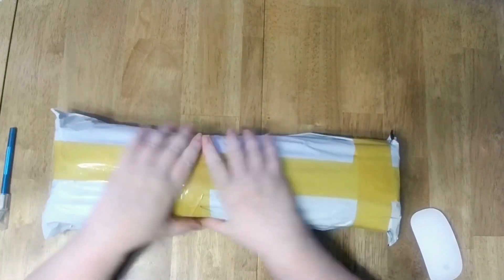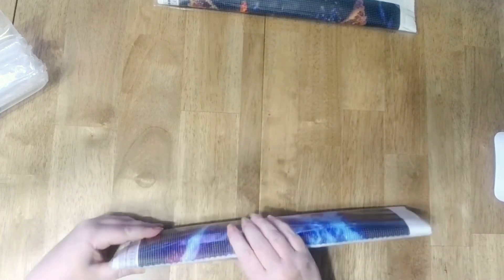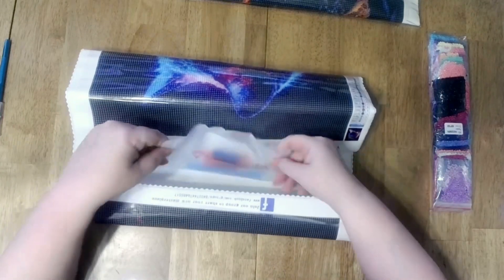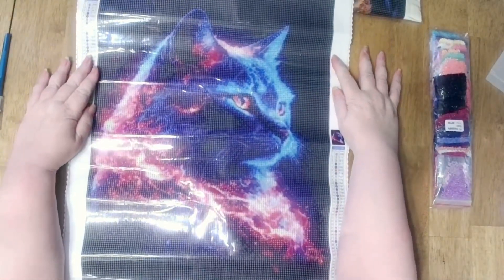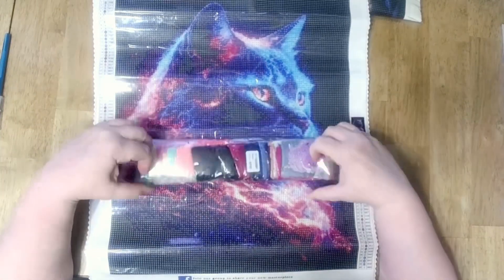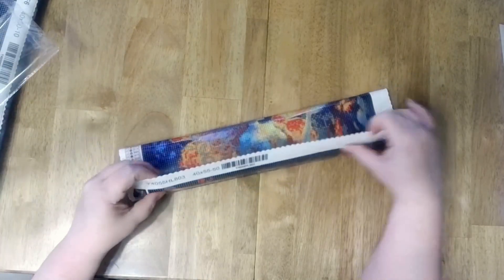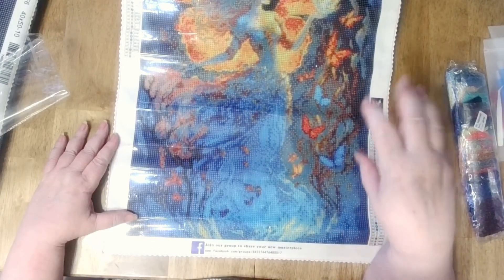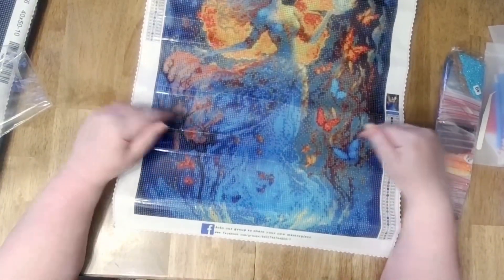Unboxing New (to me) Seller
FREE paintings from DIYDIAMONDART.COM. Not big and only rounds, they make good snack sizes and you can’t beat free. It’ll give you an idea of the rest of their product and I’ve got to say, I love their paintings. They definitely appeal to me and maybe you? When you buy, you so have a choice of square or round so no worries for us square lovers.

🎭 EVENTS

YOU’RE INVITED

The Great Escape 2023 starts August 1st through September 29th. Hosted by Rebecca Schilling of Facebook’s “Crafting Journey’” and YouTube’s “Crafting & Crime Daily” and Michele Stewart of Facebook and YouTube’s “MikiSunshine Creates.” Pick any diamond painting of a Fantasy landscape (or place you’d like to escape to). Size should be at least 50x50 but please don’t go too big. You also don’t have to buy a new kit. Find something from your stash if you want. Also, please don’t use stolen artwork. It isn’t fair to the artist and there are copyright laws that may prevent us from showing them on our YouTube channels. If you need help in determining what is or is not stolen, there’s a file in both Facebook groups that will tell you how.

This is also the Year of Fantasy, so make sure to choose a fantastical place to visit on your escape. Someplace, calm or exciting, adventurous or fun but not a real place. Anywhere to relieve the stress of life. Use your imagination to find your perfect fantasy landscape. You need to have at least 50% finished by the 29th to be eligible for the grand prize.

The registration is open until end of July and the registration form can be found If it’s no longer there, then registration is closed. You must be registered to be eligible for the grand prize(s).

More info upcoming. Giveaways will be awarded on our lives and you must be present to win. The grand prize or prizes will be drawn on the last YouTube live of the month on Friday, Sept. 29 at 7:30pm Eastern on Michele’s MikiSunshine Creates channel. You don’t have to be present to win.

So, a only 3 things we ask of you:

1. Fill out the registration form.
2. Send a DM to Rebecca or Michele through Facebook Messenger that you’ve registered. We will then add you to the Messenger chat group. (If you’re not in the Messenger group, you may not be able to take advantage of discounts offered by our sponsors.
3. Post a picture on Crafting Journey’s Facebook group of your kitted up painting.

That’s it, not too complicated. But please be sure to finish all three requests. Hope to see you at the event!

🏪 FAVORITE Diamond Painting STORES